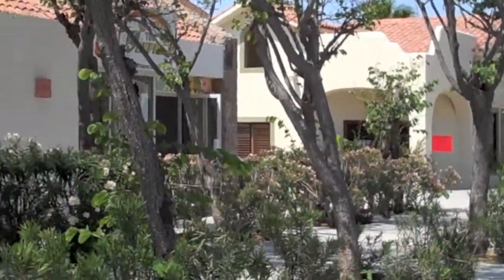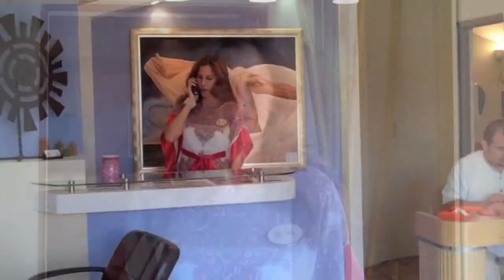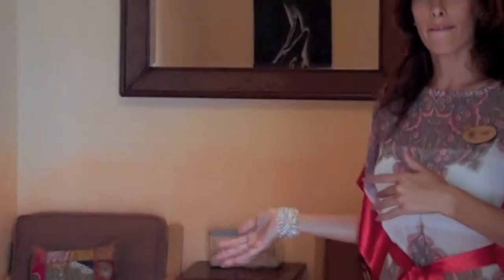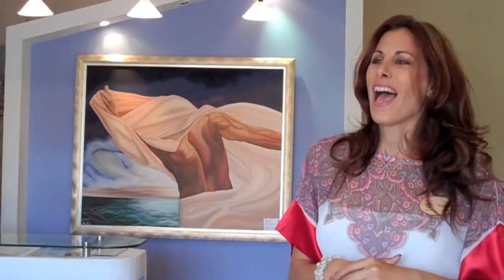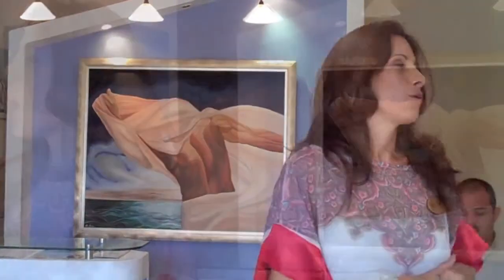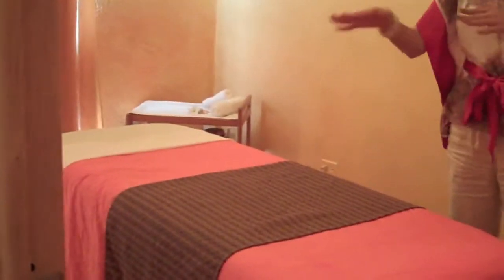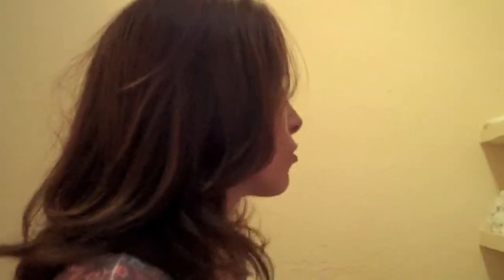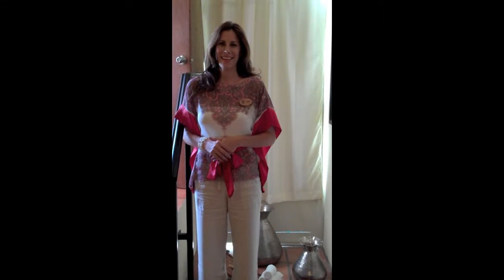MexSun - Salon and Spa Services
An  introduction to "MexSun", Salon-Spa Services. One of the Special Spas in Los Cabos.